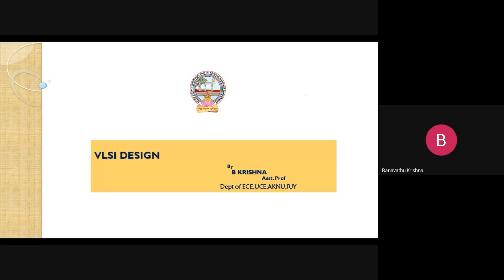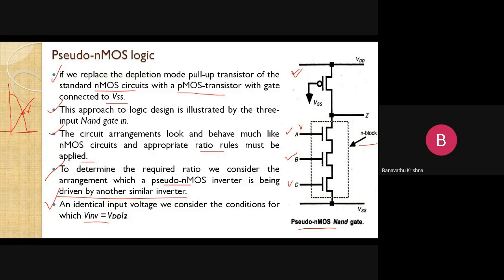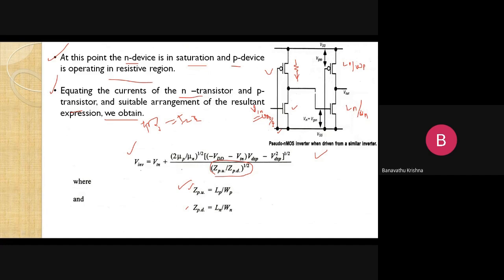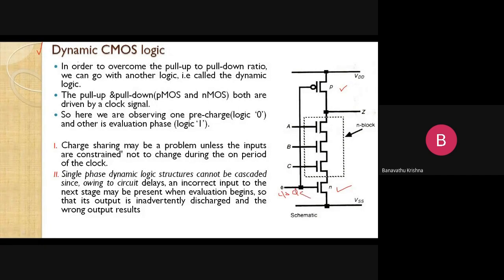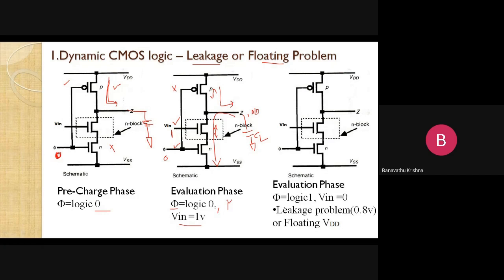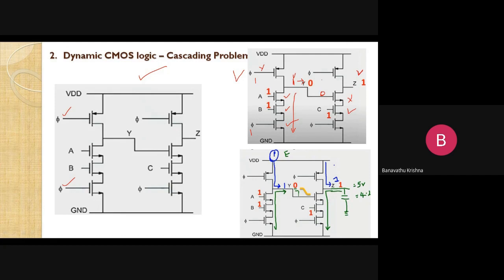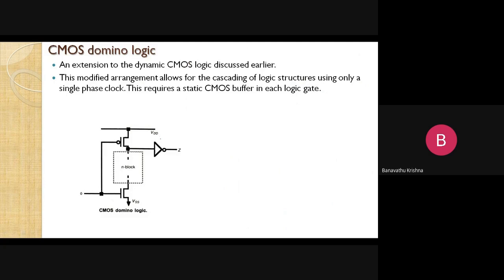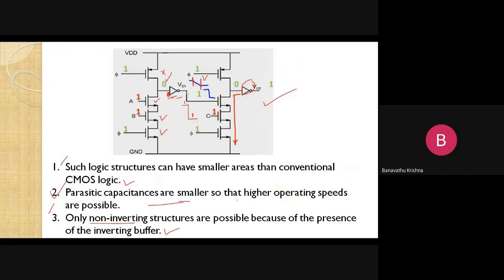Other Forms of CMOS Logic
Here i am explained the following topics
Pseudo-nMOS logic
Dynamic CMOS logic
CMOS domino logic